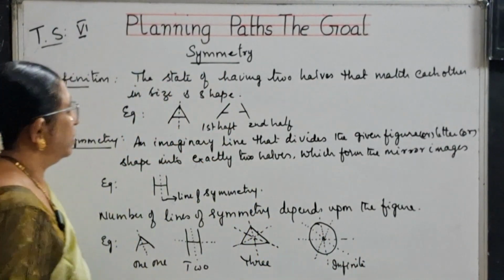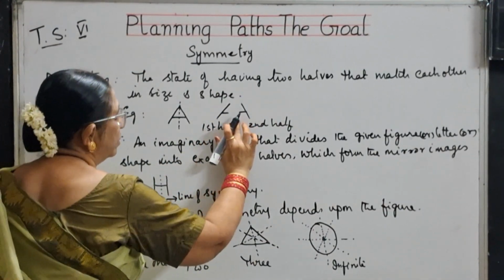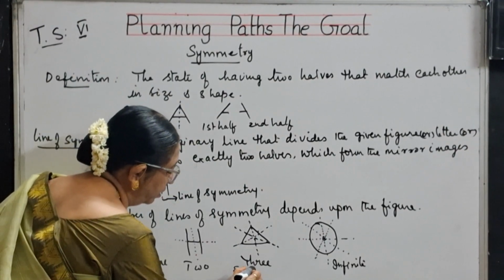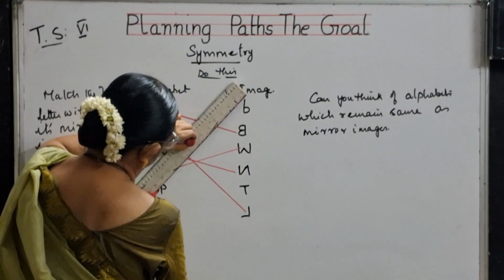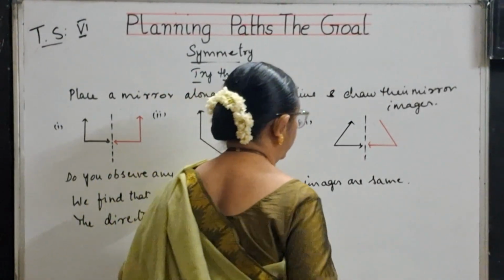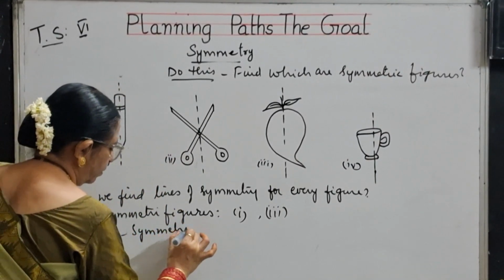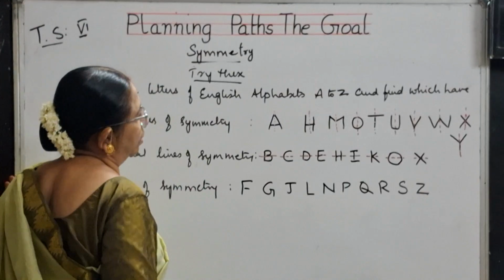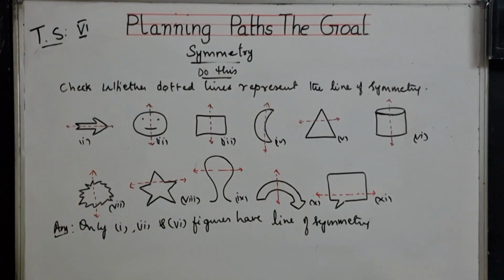CLASS VI, SYMMETRY, INTRODUCTION, DO THIS, TRY THESE SUMS.